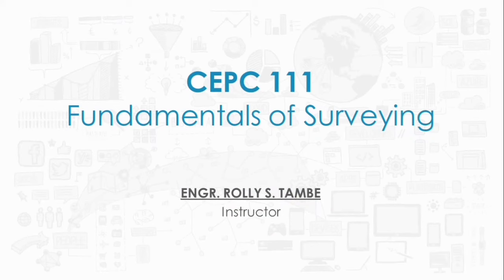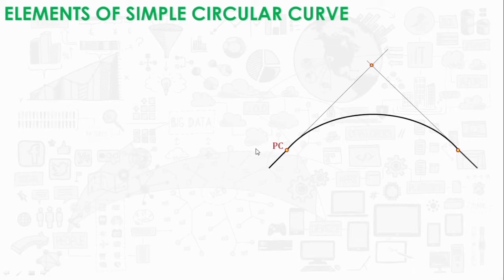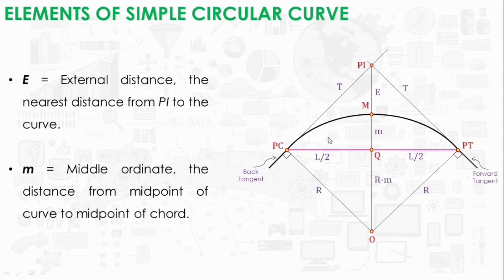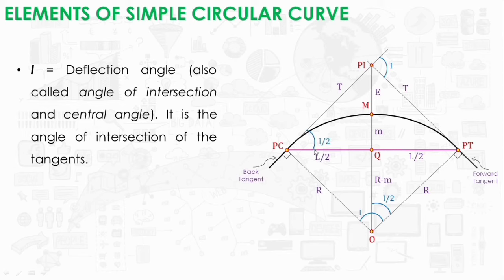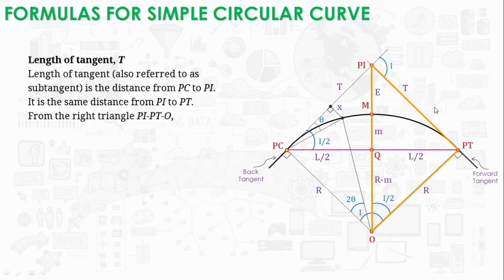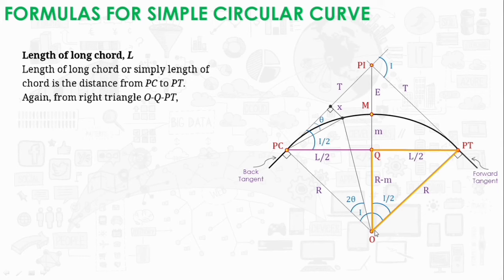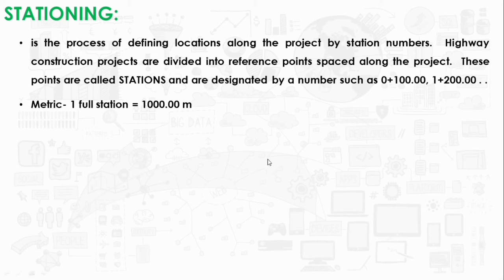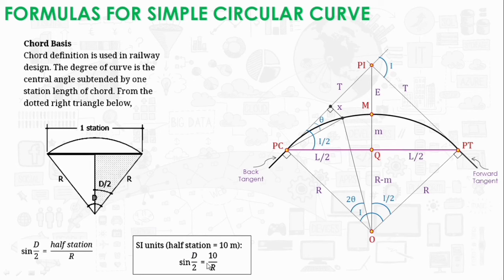Simple Curve | PART 1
It should be "WHY IS IT NECESSARY" sorry!